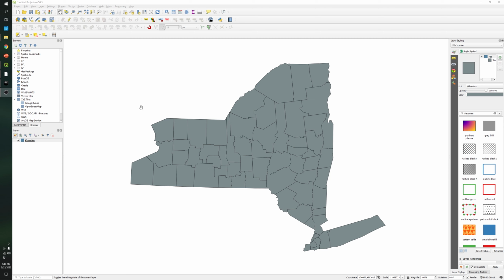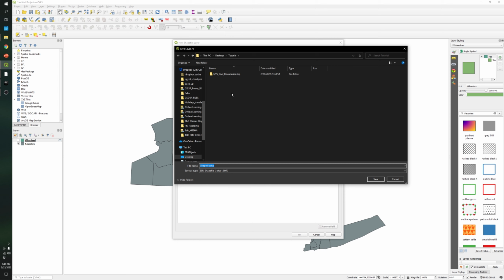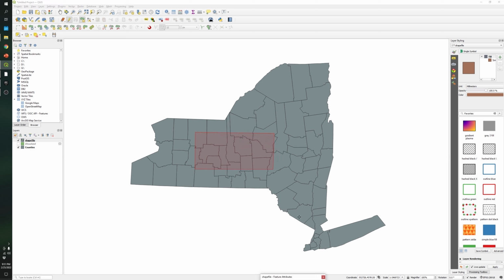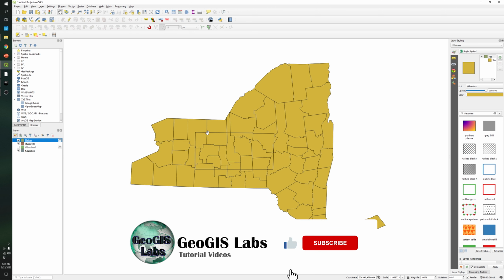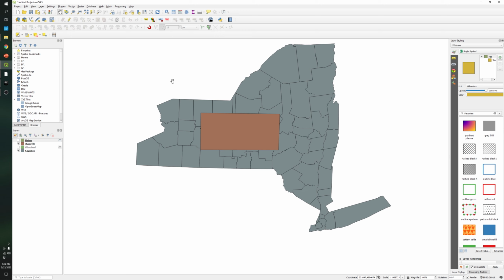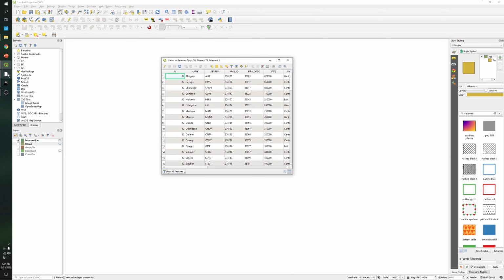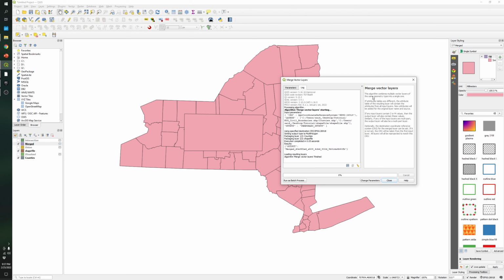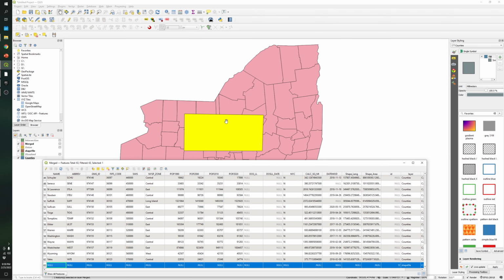Shapefile overlay tools: dissolve, union, intersection and merge using QGIS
In this video, I am going through a few shapefiles overlay tools that you can use on QGIS